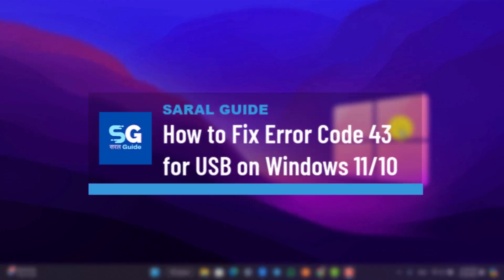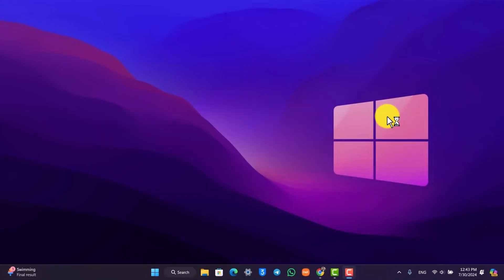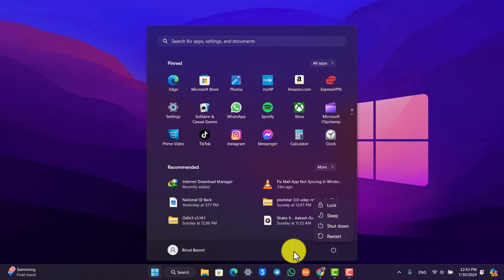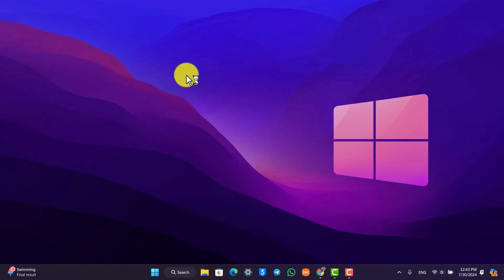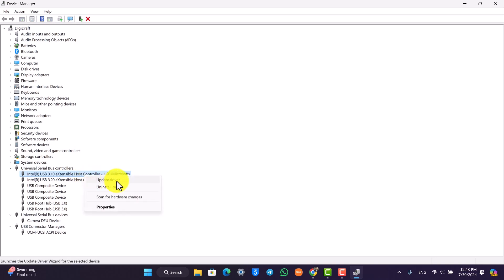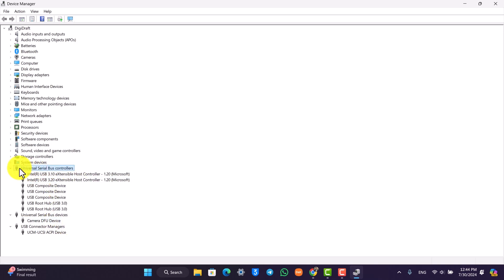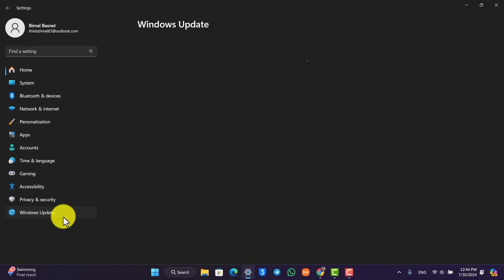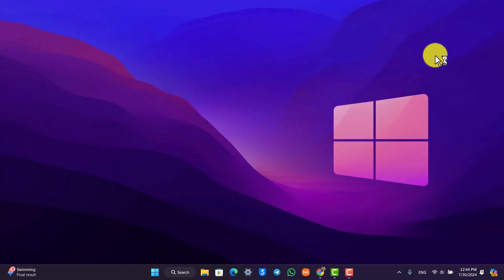How to Fix Error Code 43 for USB on Windows 11/10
If you're encountering error code 43 with a USB device on Windows 11 or Windows 10, follow these steps to resolve the issue.

First, try restarting your computer. Go to the search bar, click on the power button, and select Restart. Sometimes, a simple restart can fix the issue. If the problem persists, open Device Manager. With your USB connected, look for your USB device in the list. If you see a device with an exclamation mark, right-click on it and select Update driver to update the USB controllers' drivers.

Additionally, check for Windows updates. Windows Update can reinstall any missing drivers on your computer. Go to Settings, navigate to Update & Security, and click on Check for updates. Install any available updates and restart your computer afterward.

We hope this video helps you fix the error code 43 on your Windows 11 or Windows 10 computer.

Timestamps:
0:00 Fixing error code 43
0:03 USB error code 43 overview
0:12 Restarting the computer
0:21 Opening Device Manager
0:26 Checking USB devices
0:31 Updating drivers
0:40 Checking for Windows updates
0:50 Installing updates
0:54 Restarting the computer
0:55 Conclusion
0:57 Encouragement to leave questions
1:01 Thank you and farewell